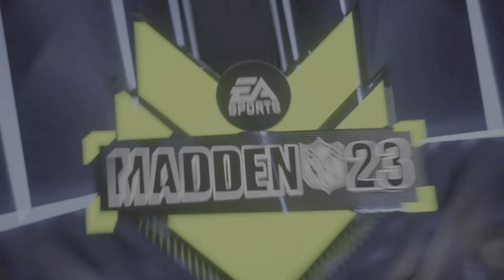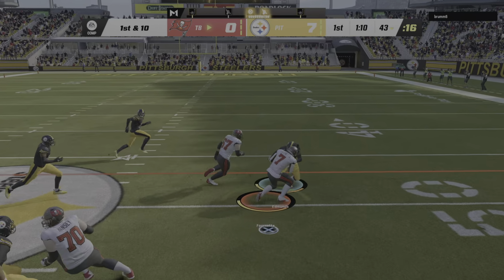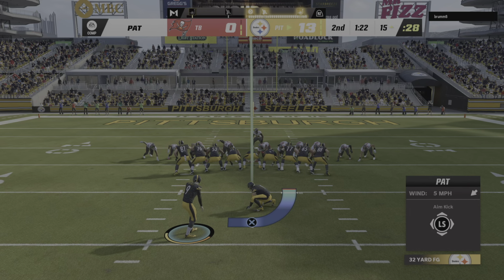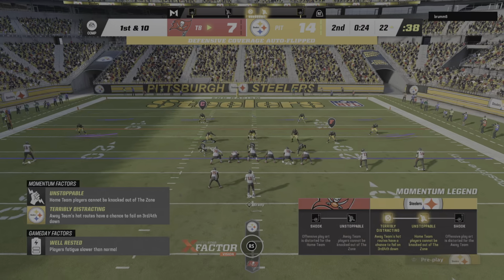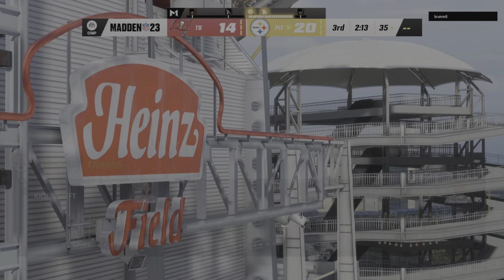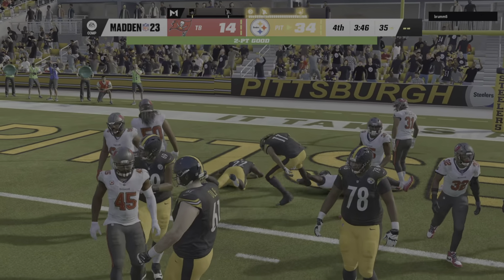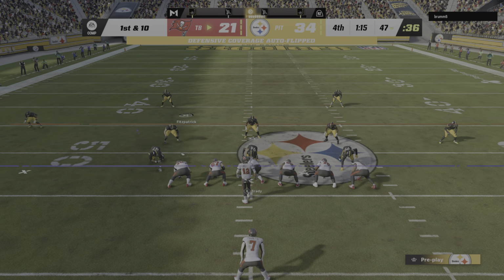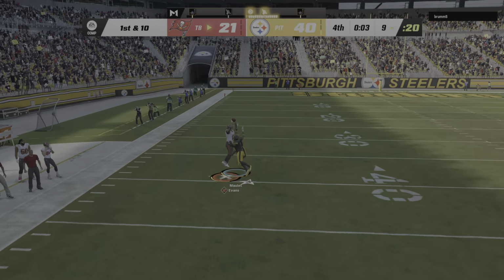Madden NFL 23